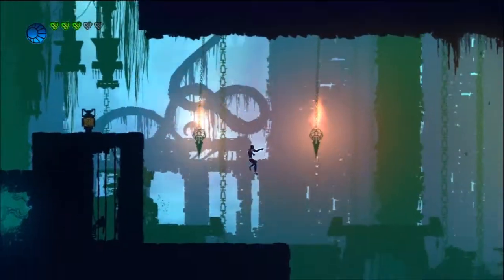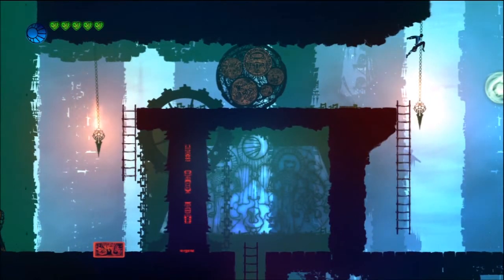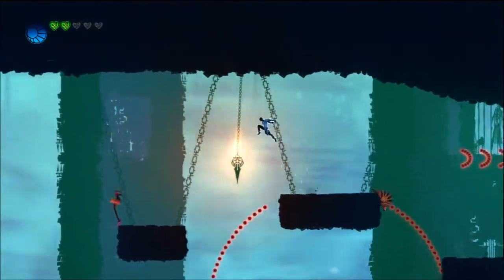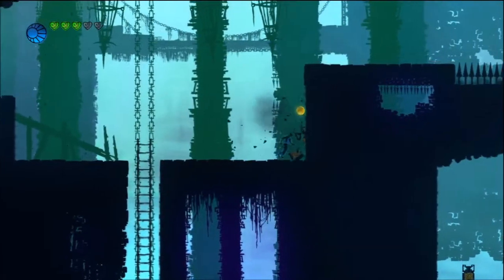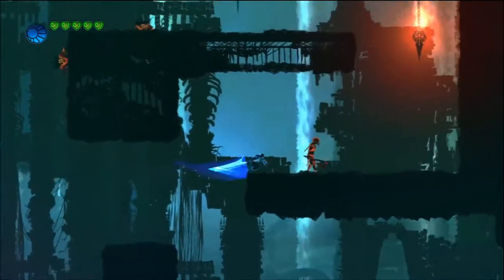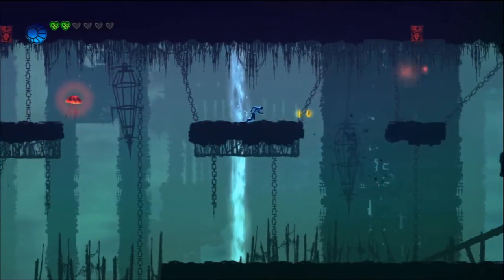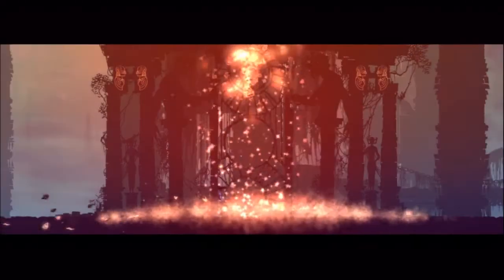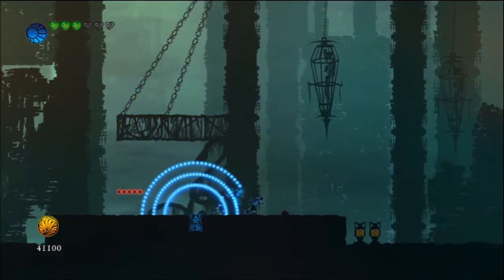Outland Ep.005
Part 5 of Nev plays Outland! (The darkness inside us all)